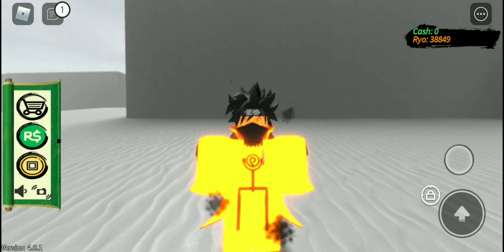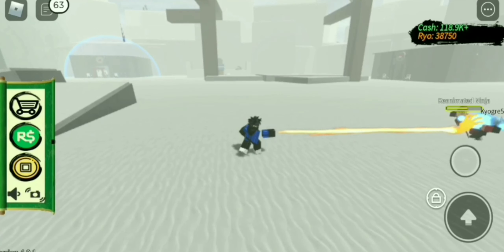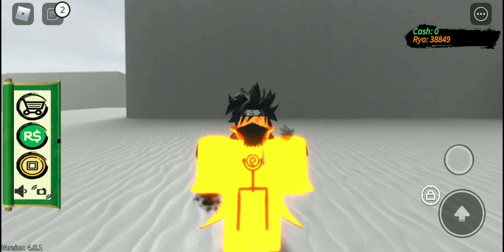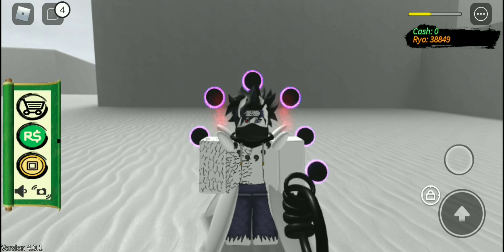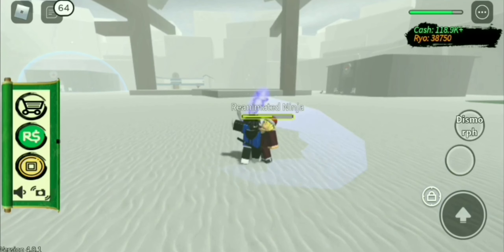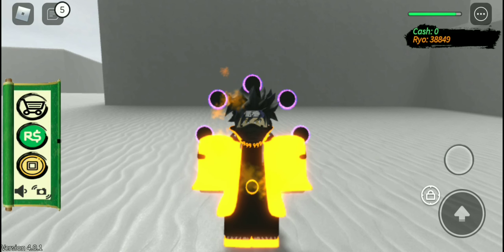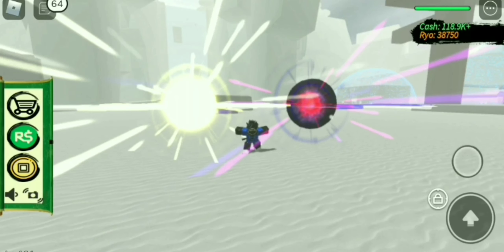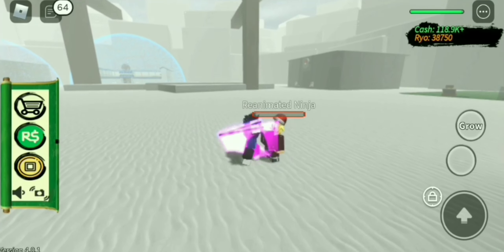Top 5 Gamepasses | Ninja Tycoon v4.0